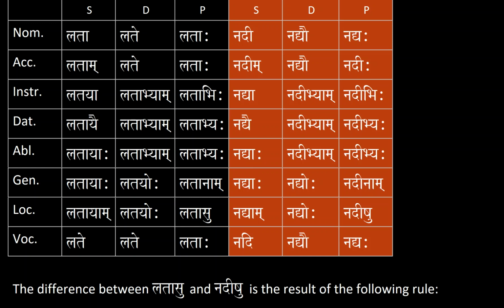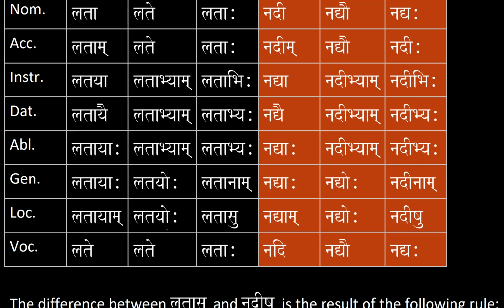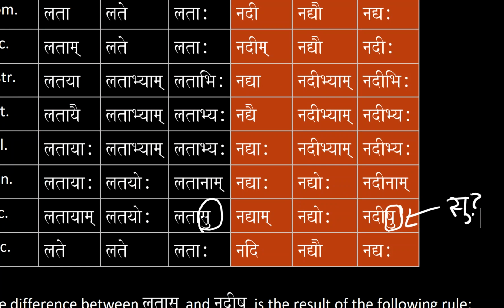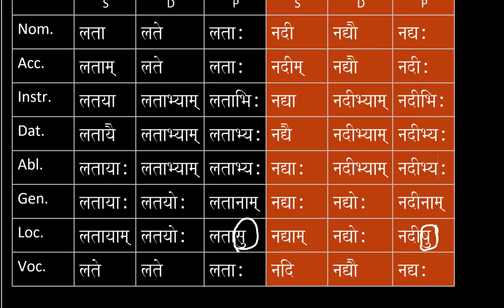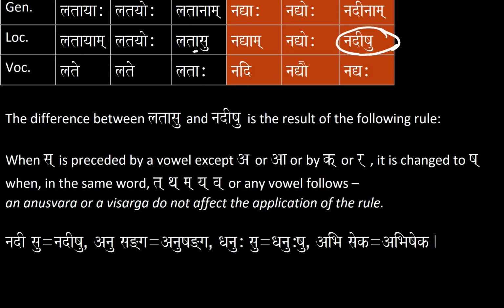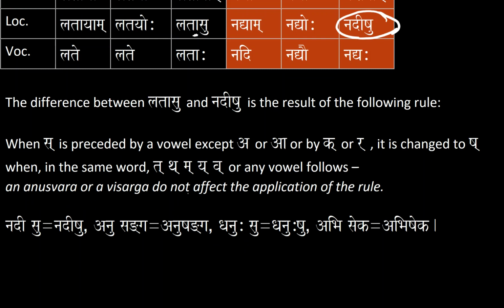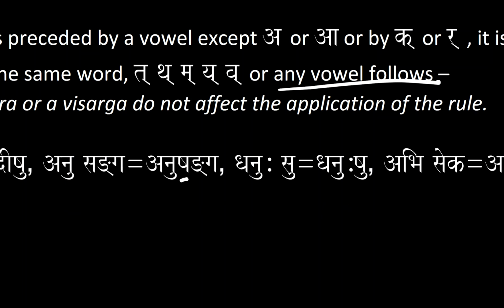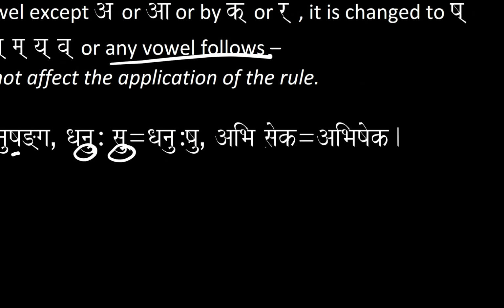94 When to convert Dental Sa to Cerebral Sa